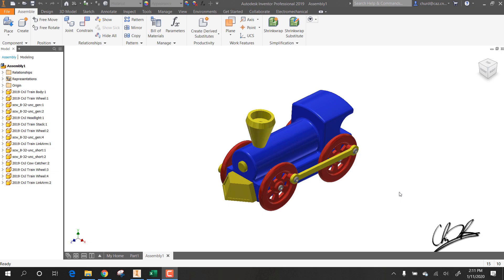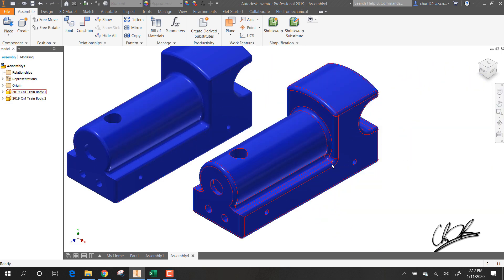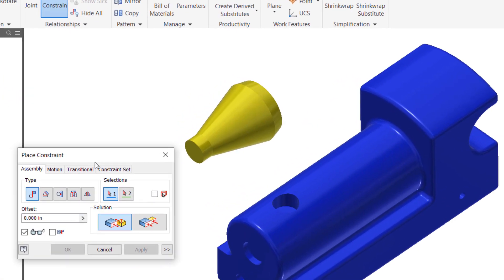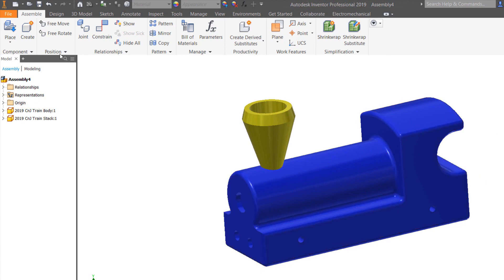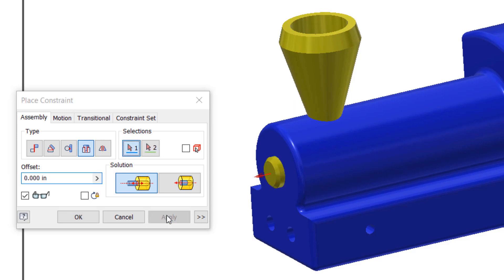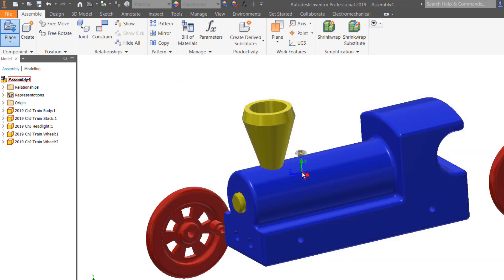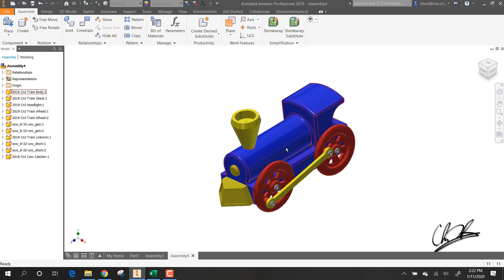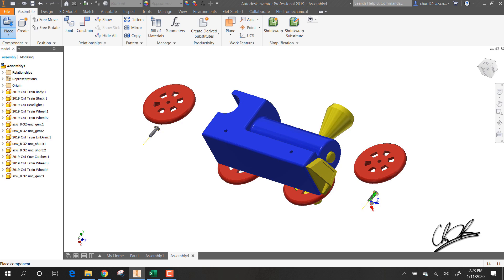Inventor: Train Assembly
Here's where you learn how to put all of the parts of your train together using the INSERT constraint.